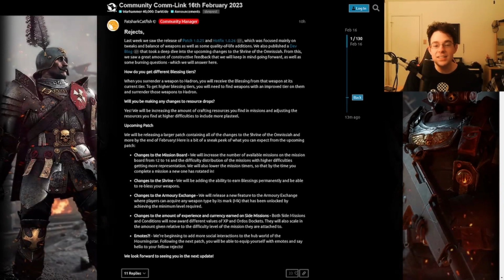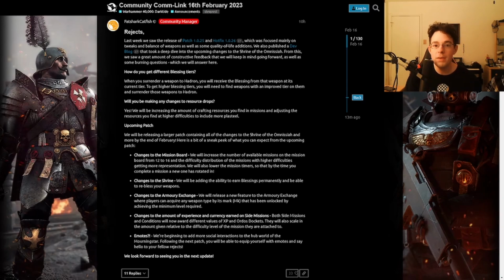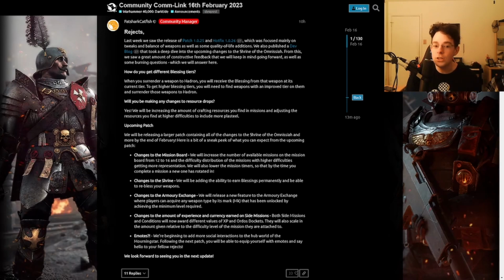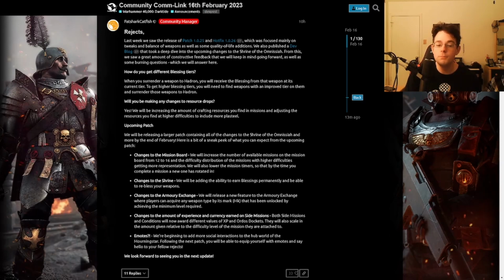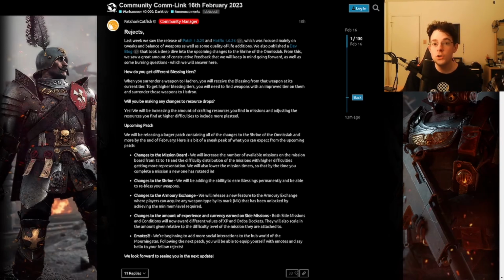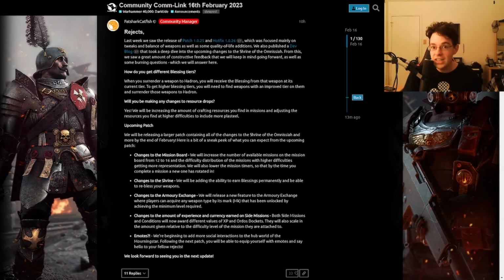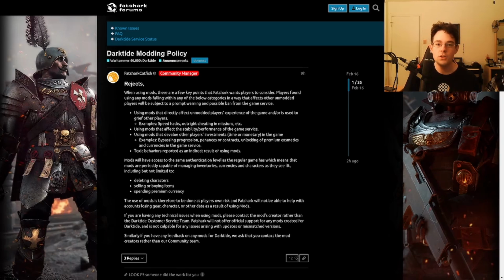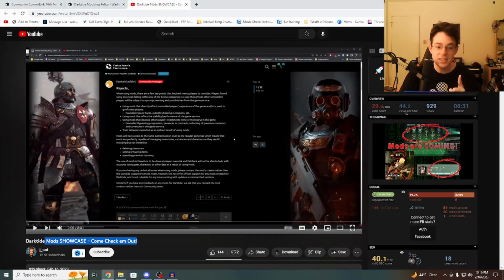What To Expect In The Next Patch - Crafting, Emotes, Mods and MORE! (Warhammer 40k: Darktide)